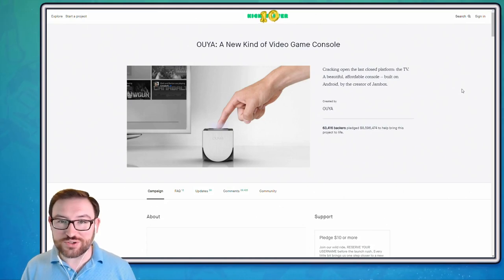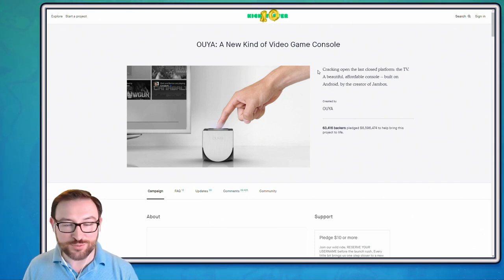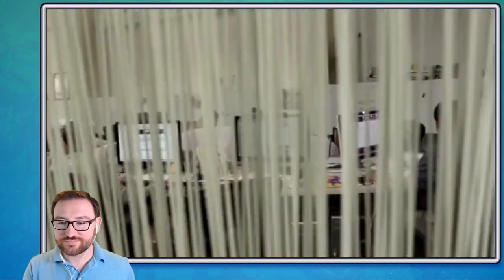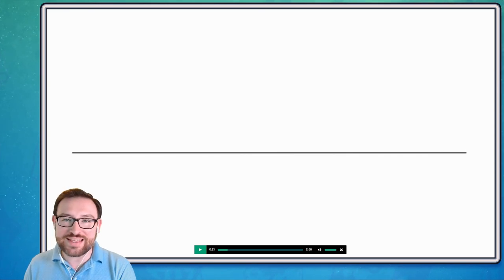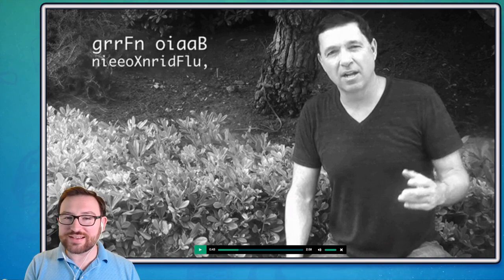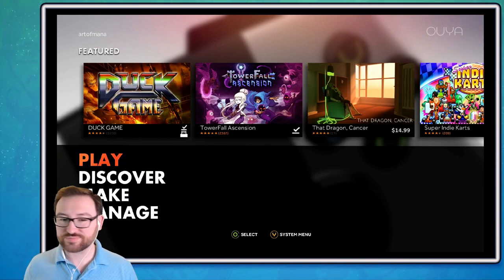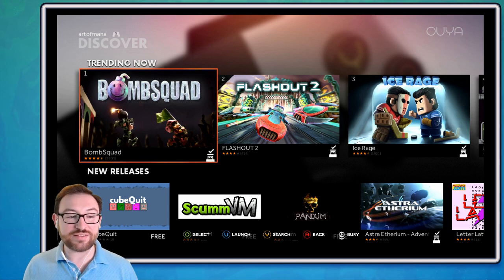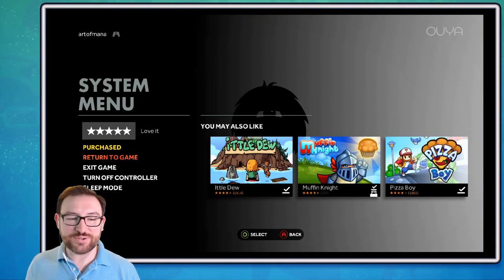The Ouya: Bye, Bye, Ouya! | RETROSPECT WITH MANA E:01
The Ouya's online services are going to be shut down later this month and so it seemed appropriate to review this micro console in full.

The Ouya is an oft maligned piece of hardware but one which I have fond memories of and have a lot of fun with to this day. It didn't meet its potential but many of its ideas have made their way to the modern gaming landscape.

Join me in a look back at the Ouya, what it is, how it came about and a what some of its top games are.

If you like this content, please join me on Twitch where I will be playing more Ouya titles and much, much more!